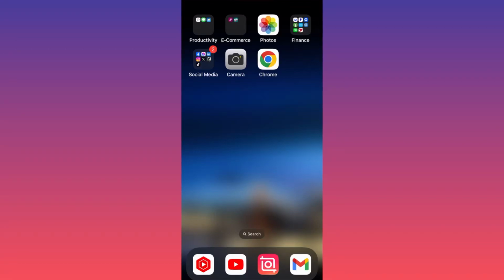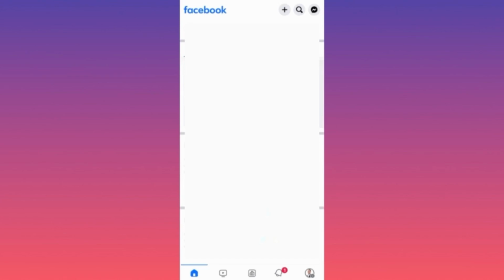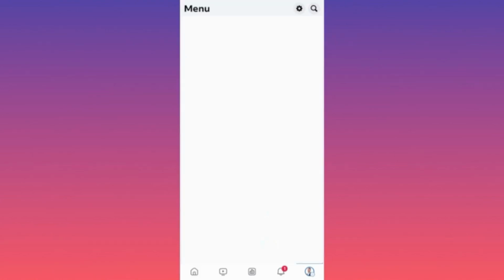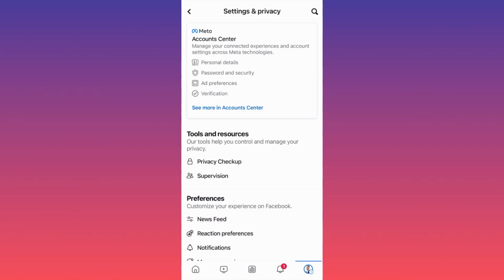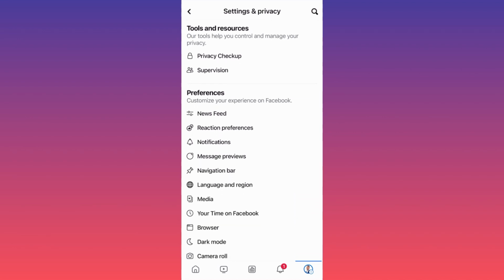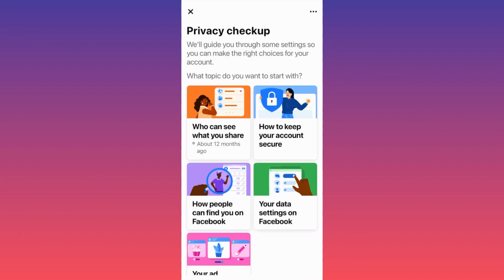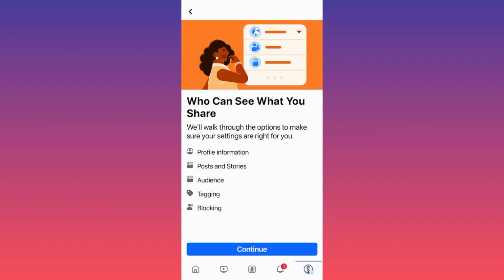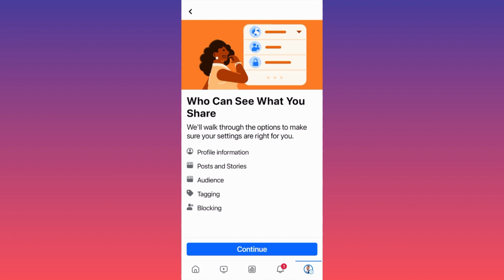How to Make Facebook Account Completely Private (2024) Full Guide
In this video you will learn how to make facebook account completely private on phone and how to make facebook private as well as how to make facebook completely private. In this tutorial video, you'll learn how to make your Facebook account completely private on your phone, ensuring enhanced privacy settings. The video covers step-by-step instructions to guide you through the process of adjusting your Facebook privacy settings to limit the visibility of your information. Key steps include customizing your privacy settings for posts, friend requests, and personal information. By the end of the video, you'll have the knowledge to make your Facebook account fully private, providing you with control over who can see your content and information on the platform.

📚Elon Musk's Secrets to Success:

📚Maximize Results with GPT-3: